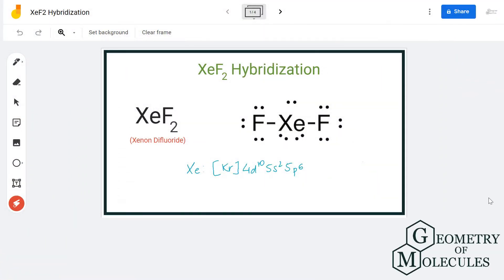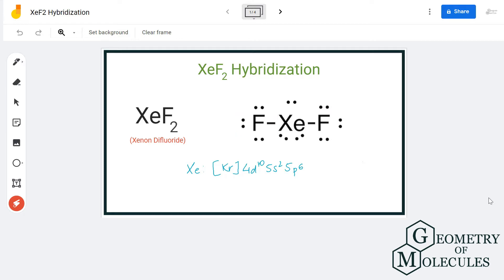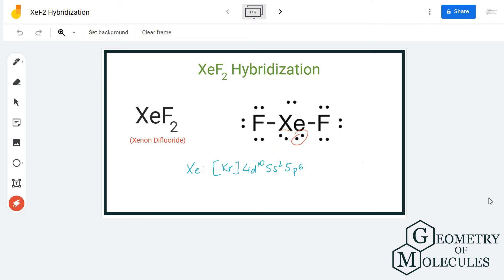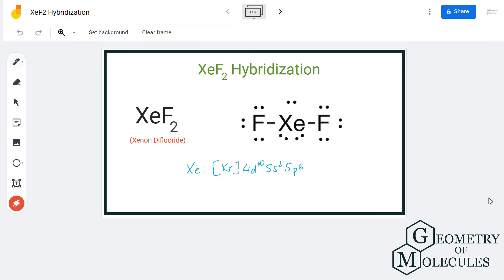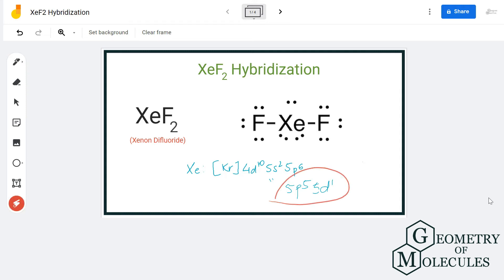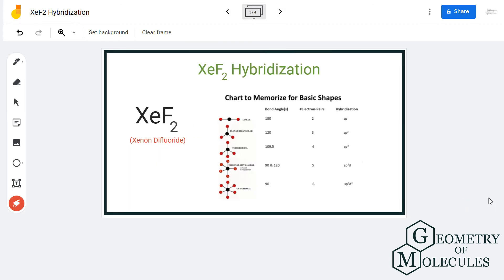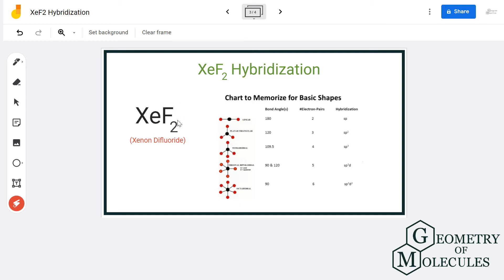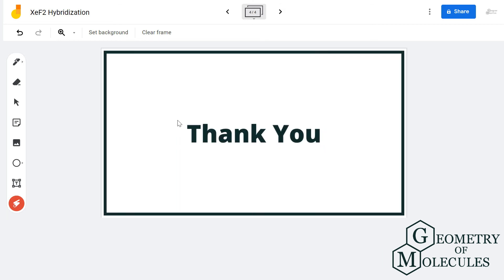Hybridization of XeF2 (Xenon Difluoride)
Hello Guys!

Today in this video, we are going to learn the hybridization of the XeF2 molecule. It is a chemical formula for Xenon Difluoride.To understand the hybridization of the molecule, we will first look at its Lewis structure and find out how many hybrid orbitals are formed.

To get a complete video on the Lewis structure of the XeF2 molecule, check out our video

For a detailed blog on XeF2 molecule, check out our blog post

To determine the polarity of this molecule, check out our detailed video on XeF2 polarity